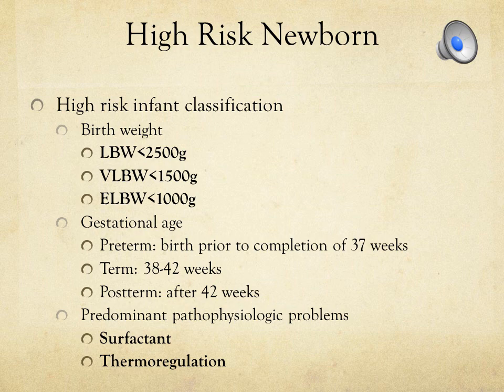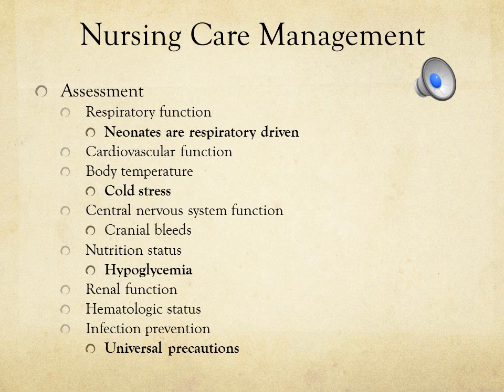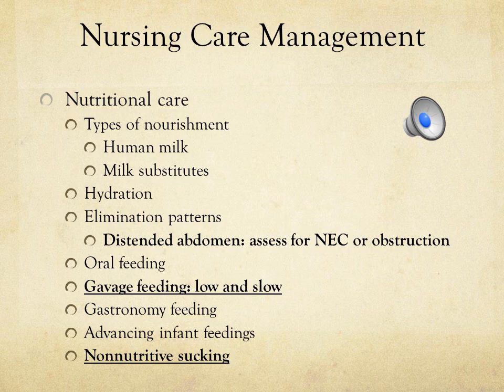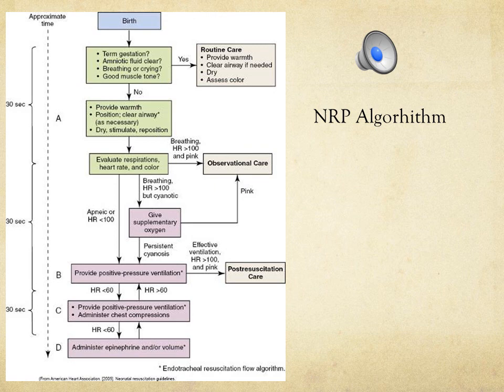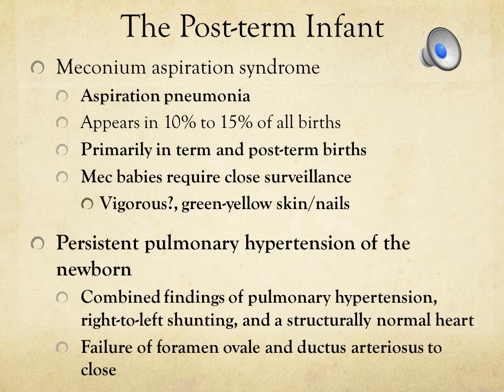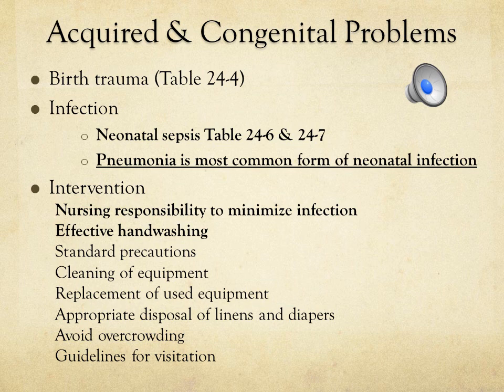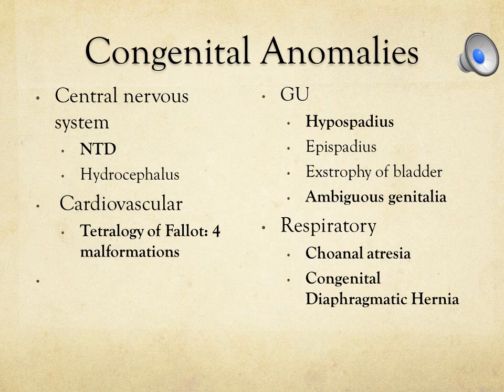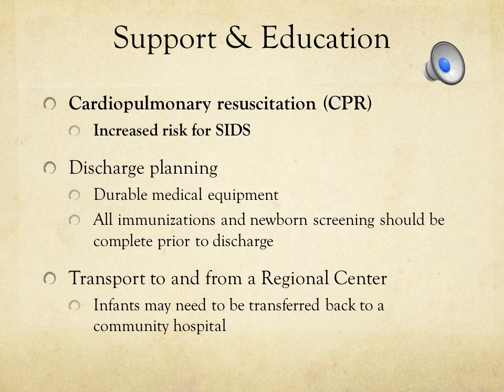Chapter 24 Newborn at Risk